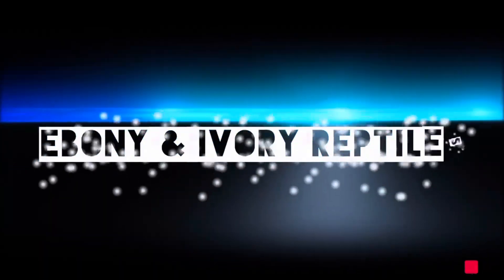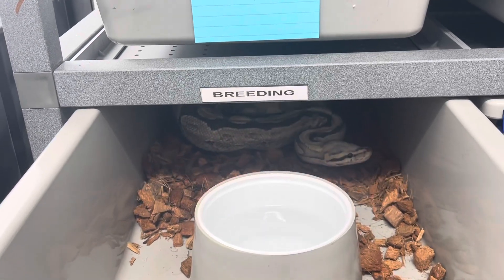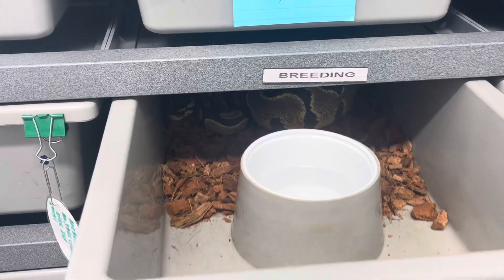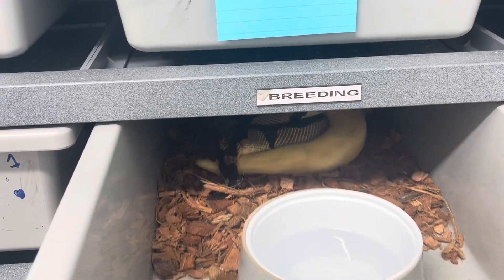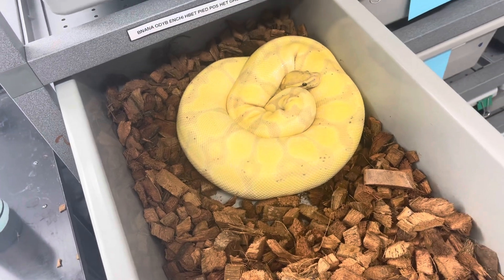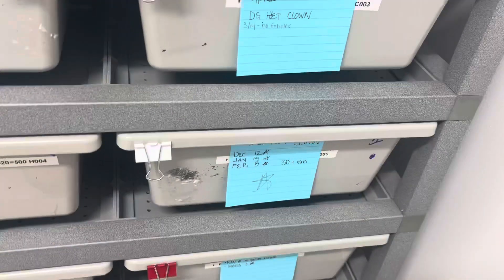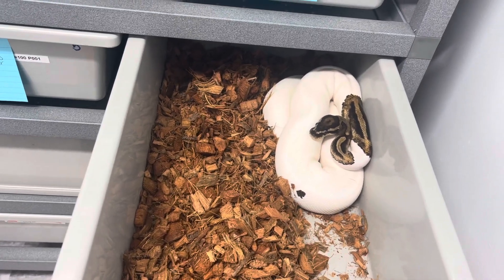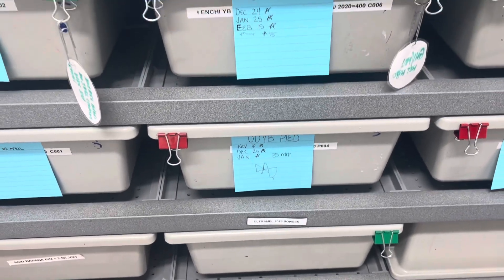Ball Python breeding season update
Breeding season update. Go follow us of IG @ebonyandivoryreptiles